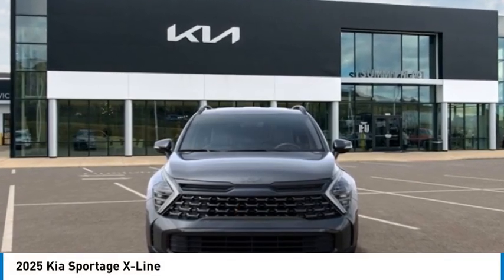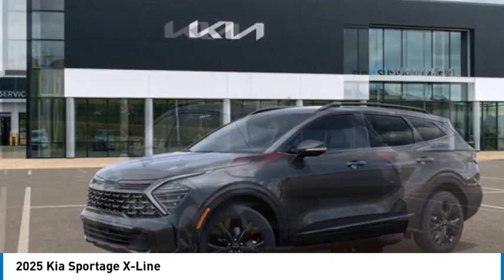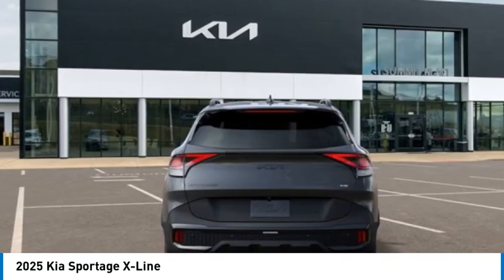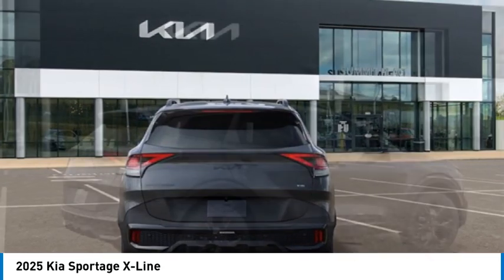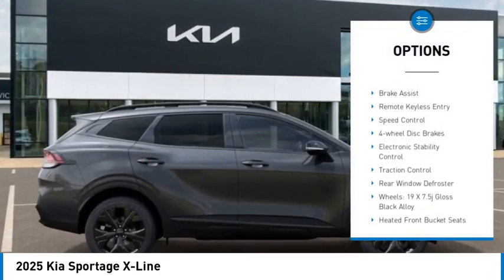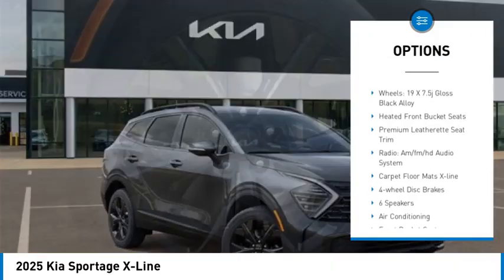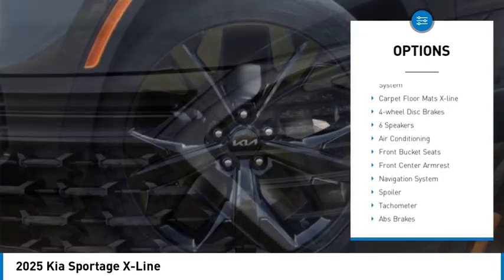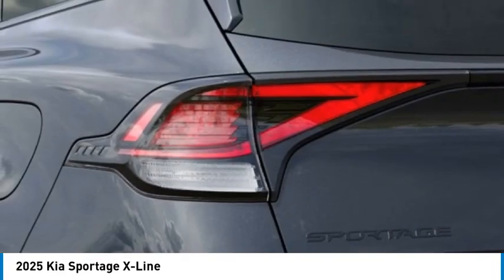2025 Kia Sportage 425069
2025 Kia Sportage X-Line

2025 Kia Sportage X-Line Gravity Gray AWD 8-Speed Automatic I4 23/26 City/Highway MPG